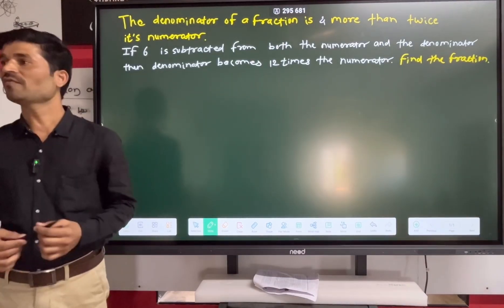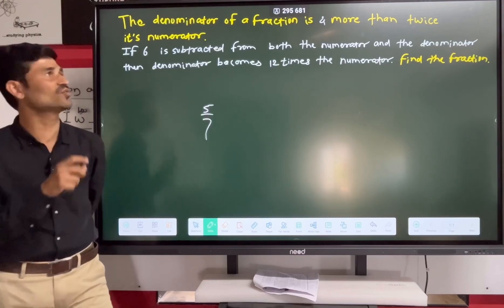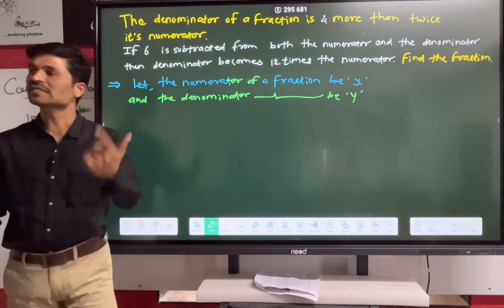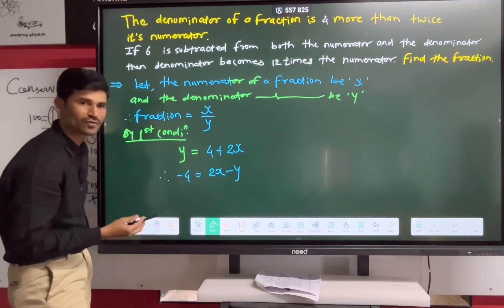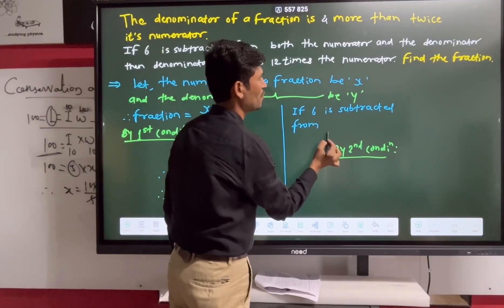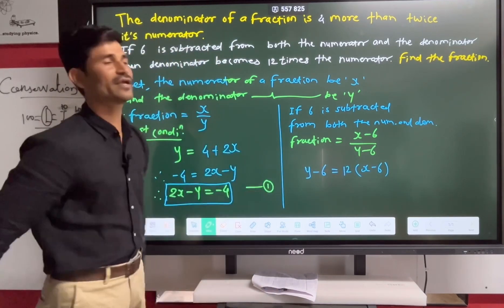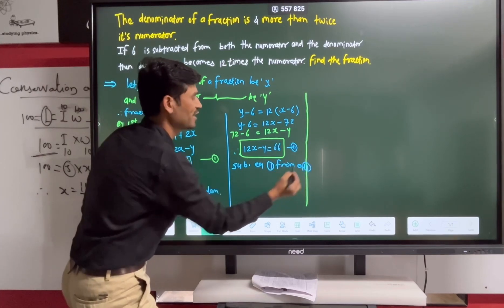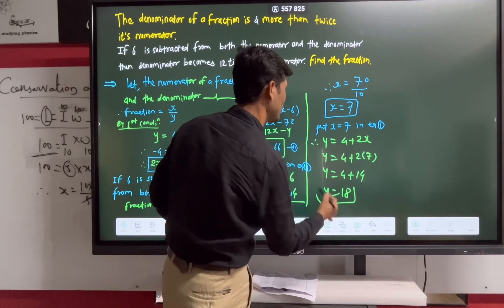The denominator of a fraction is4 more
The denominator of a fraction is 4 more than twice its numerator